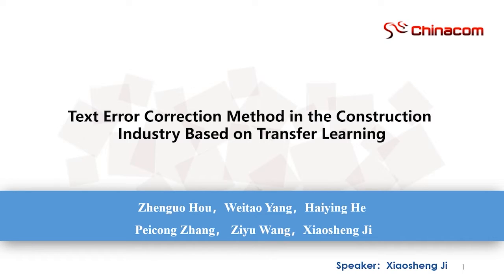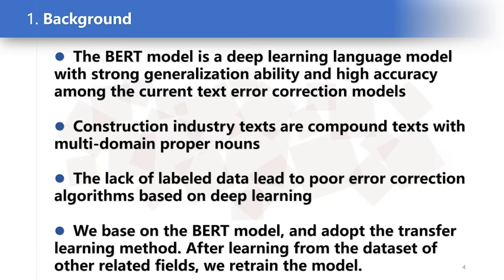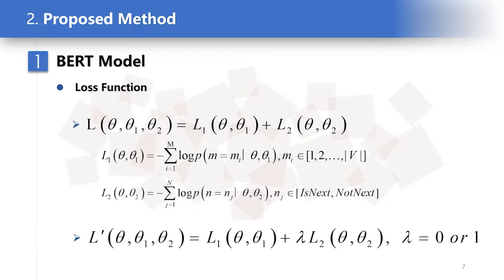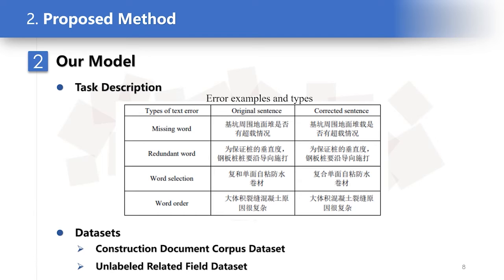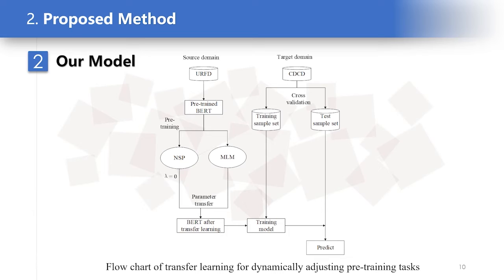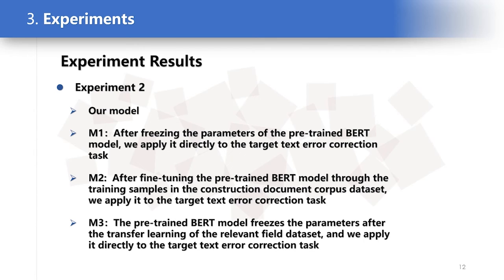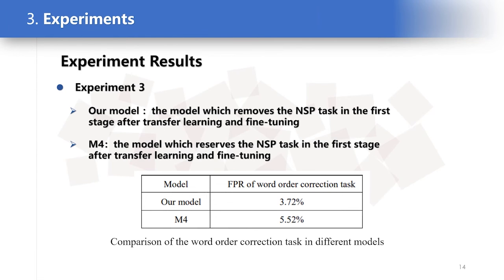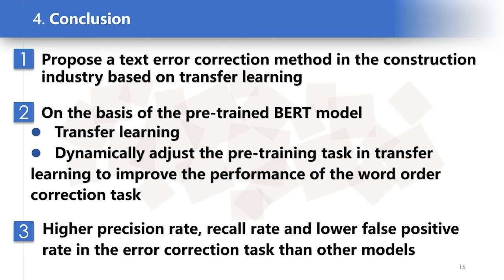Text Error Correction Method in the Construction Industry Based on Transfer Learning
Authors: Zhenguo Hou (China Construction Seventh Engineering Bureau Co., Ltd.); Weitao Yang (China Construction Seventh Engineering Bureau Co., Ltd.); Haiying He (China Construction Seventh Bureau General Contracting Co., Ltd.); Peicong Zhang (China Construction Seventh Bureau General Contracting Co., Ltd.); Ziyu Wang (Hohai University Industrial Technology Research Institute); Xiaosheng Ji (College of IoT Engineering, Hohai University)
16th EAI International Conference on Communications and Networking in China